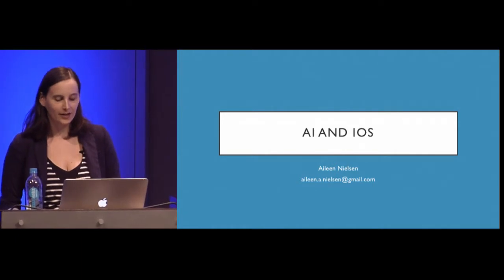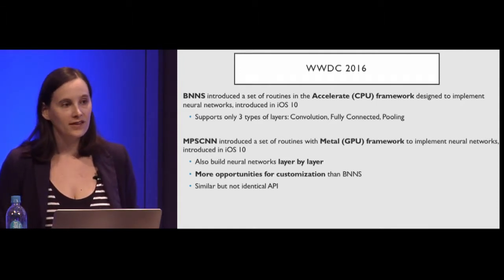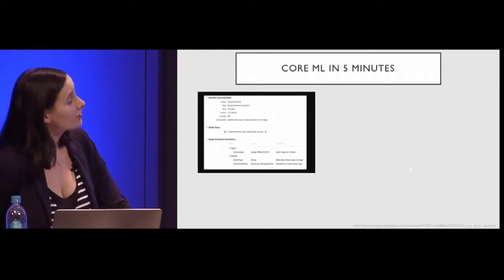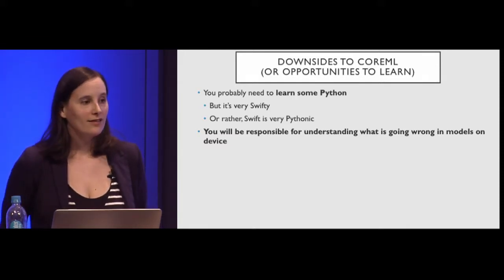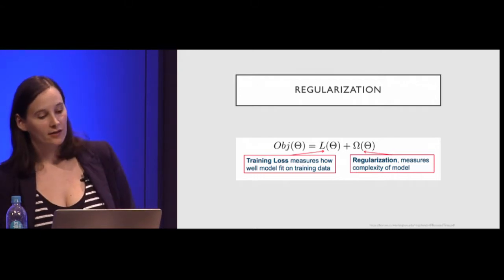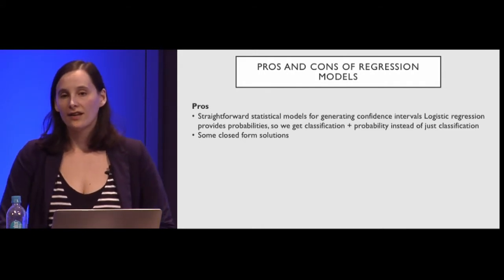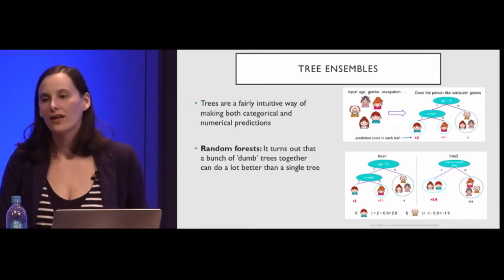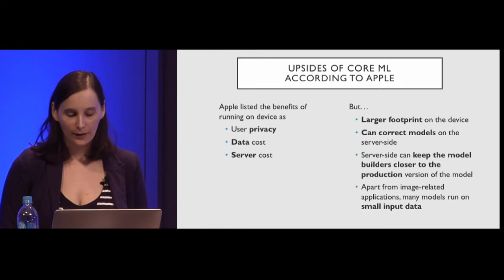iOSDevCampDC 2017 - AI and iOS - Aileen Nielsen